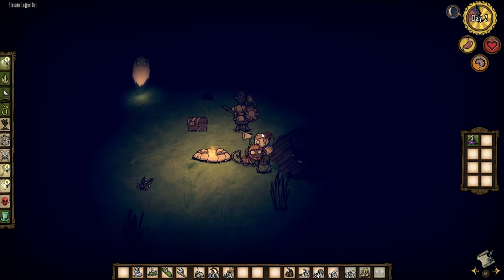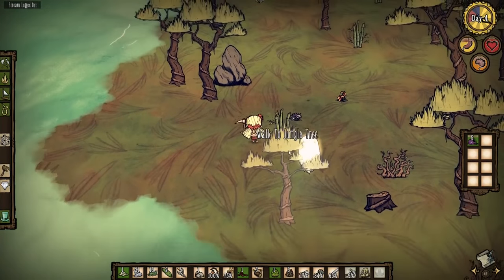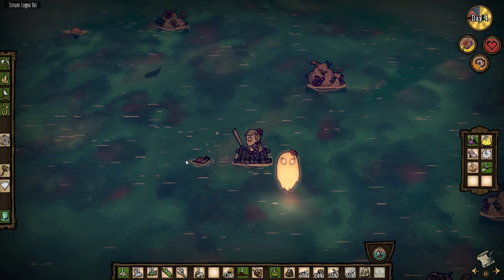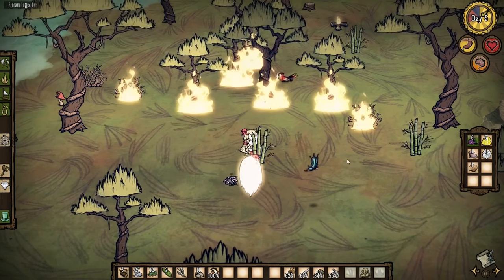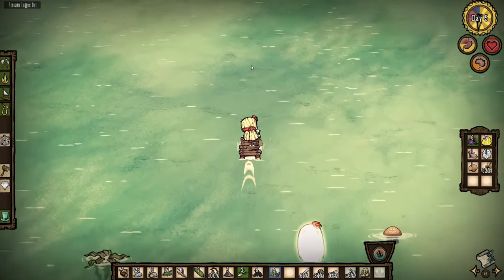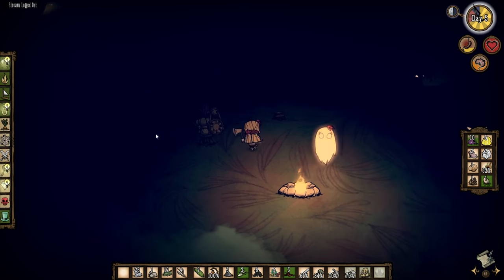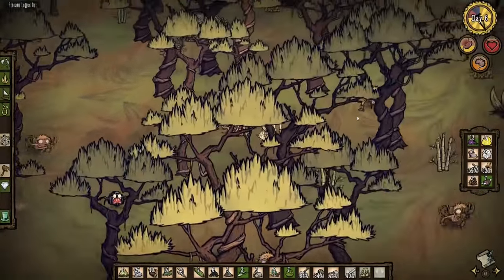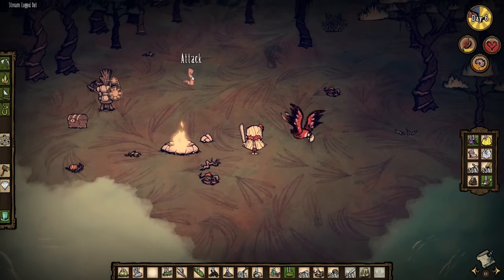Don't starve Shipwrecked, First Life 2